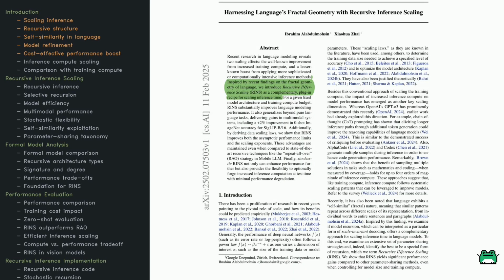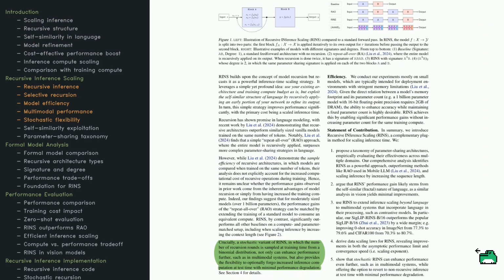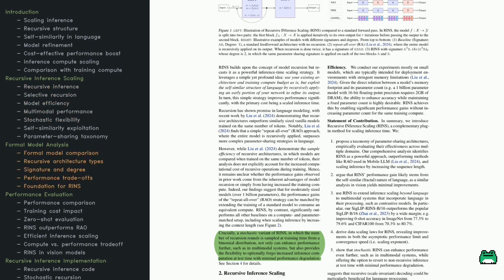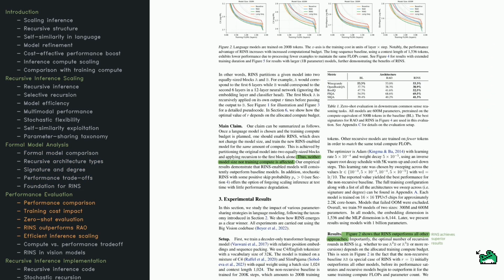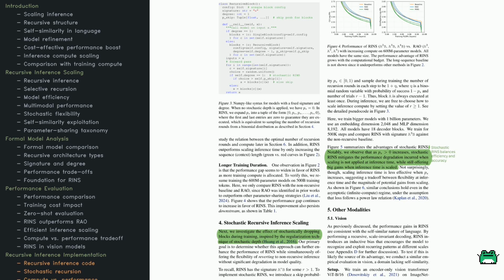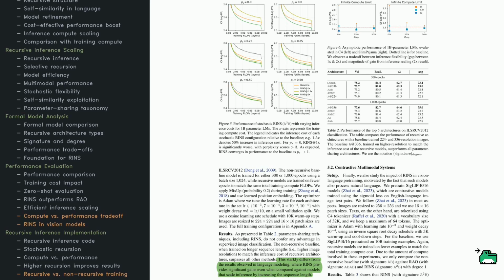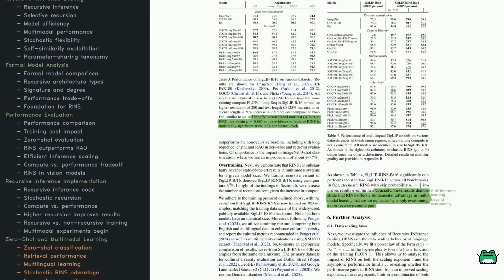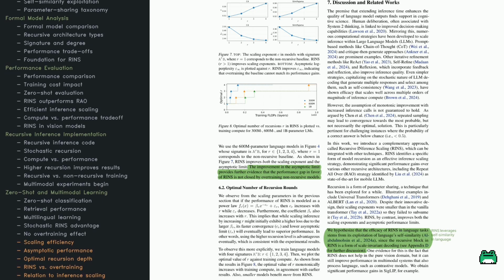Harnessing Language's Fractal Geometry with Recursive Inference Scaling (Paper Walkthrough)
👥Authors: Ibrahim Alabdulmohsin, Xiaohua Zhai
🏫Institutes: Google DeepMind

Language Models: Recursive Inference Makes 'em Smarter (and Faster!)

This research introduces Recursive Inference Scaling (RINS), a method to improve language model performance by recursively applying part of the model's architecture during inference. Unlike previous work focusing solely on scaling training compute, RINS specifically targets inference-time scaling, and it does so without increasing model size or training compute. Previous recursive methods, like Repeat-All-Over, are shown to be less effective when controlling for compute.